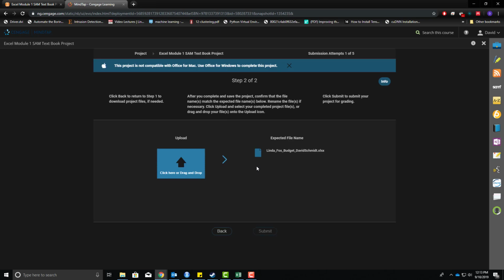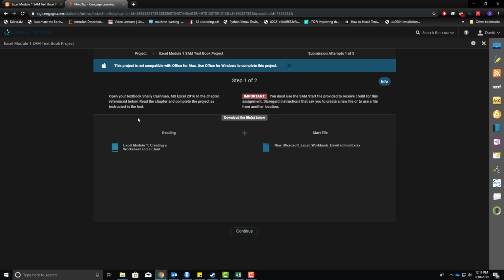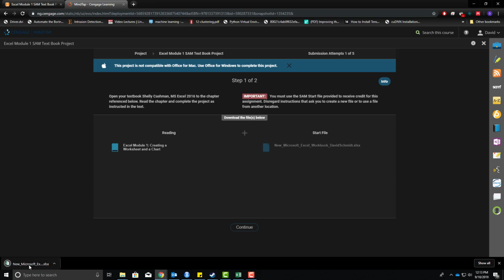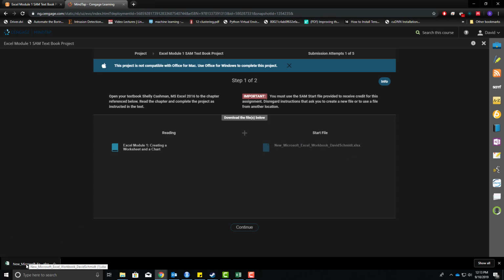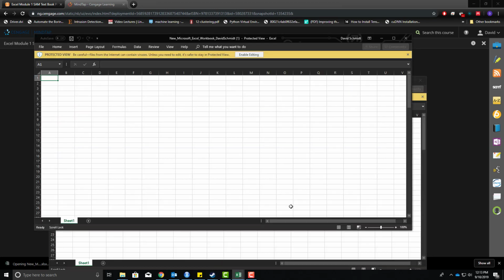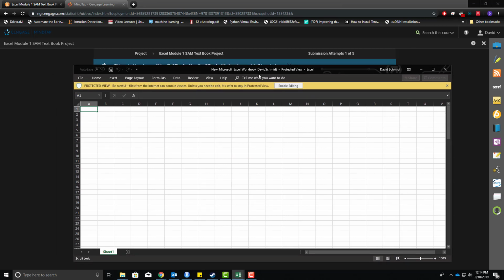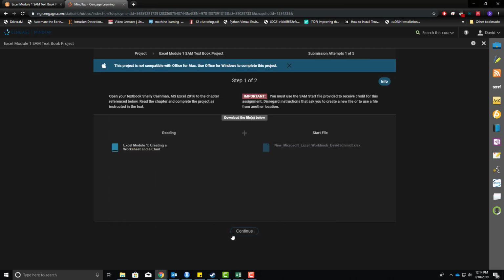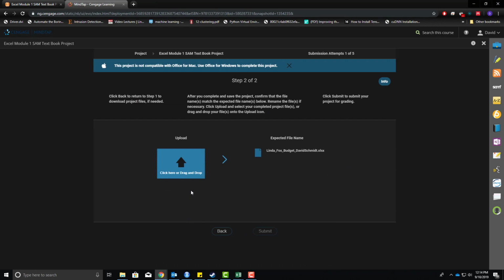Week 2 Excel Homework (Updated)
A step by step guide to accessing MindTap, downloading starting files and submitting them for grading.